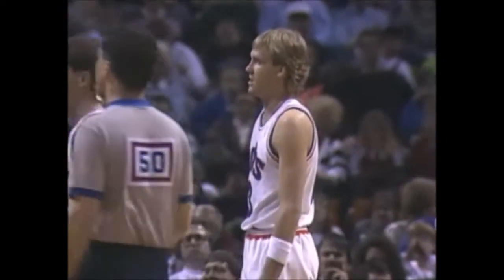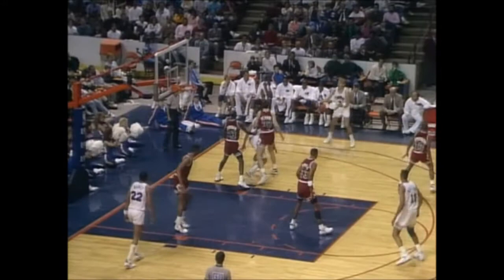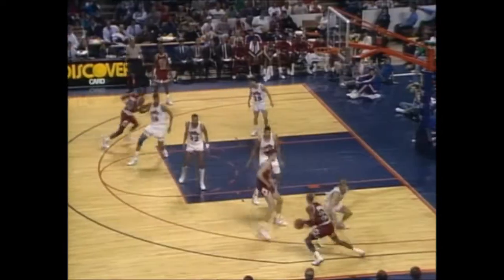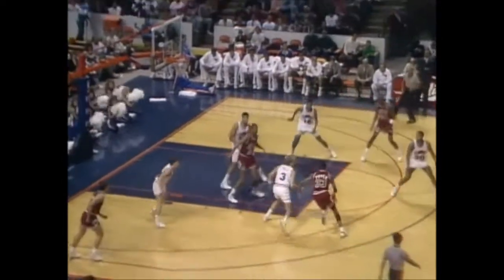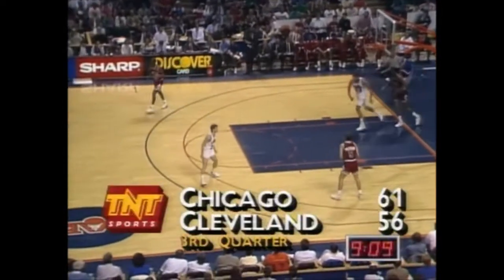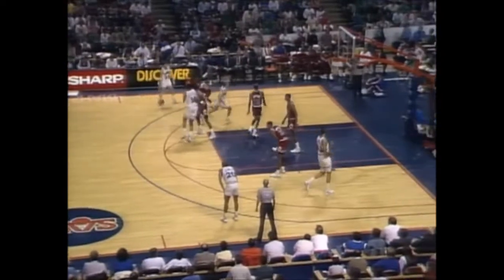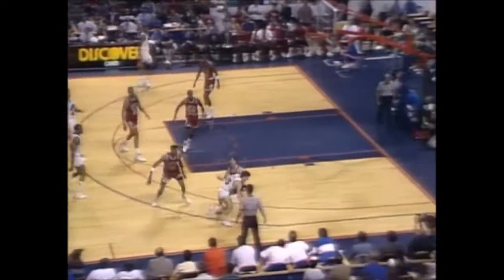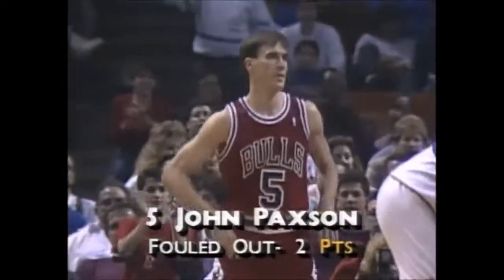1990-03-28 Chicago Bulls vs Cleveland Cavs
First MJ game after my all MJ day last February is one of his biggest. This missed the marathon day because it needed to be on it's own day.